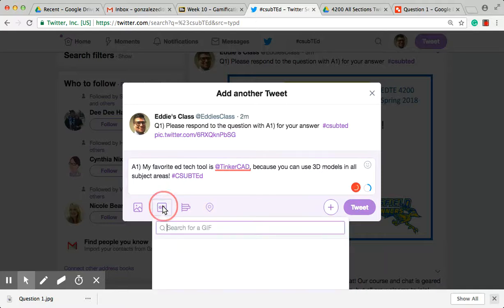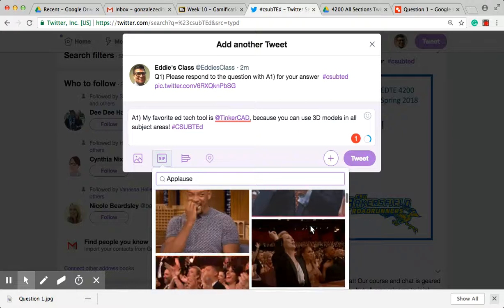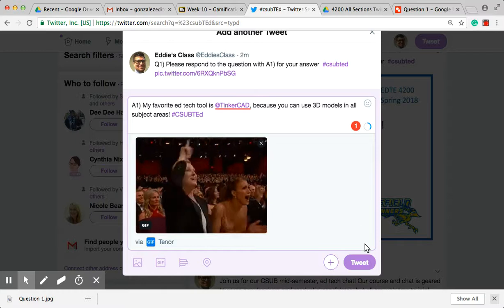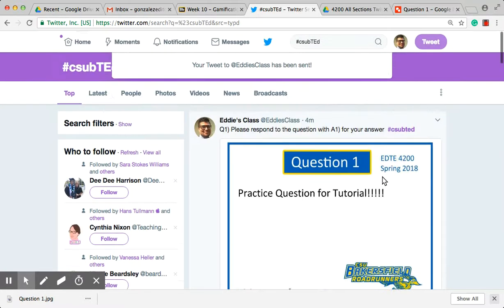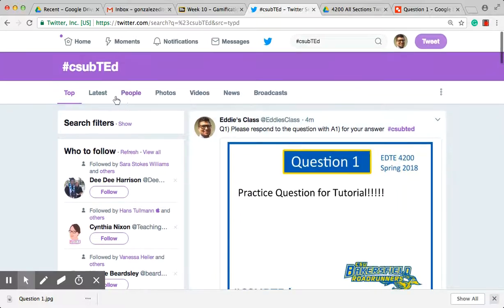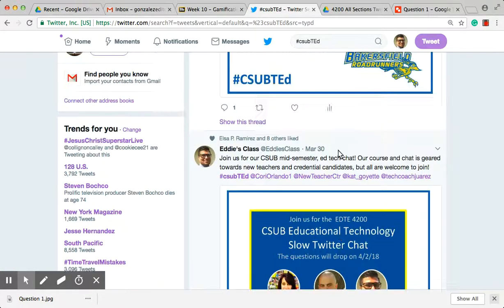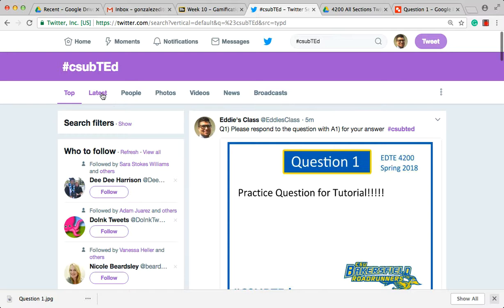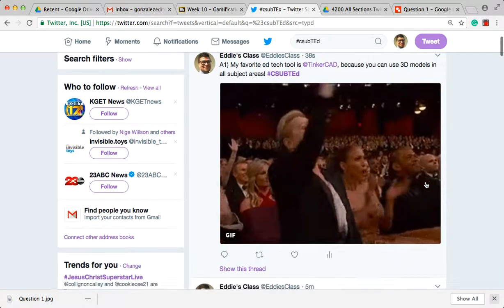Week 10 - All Sections of EDTE 4200 Twitter Chat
CSU Bakersfield